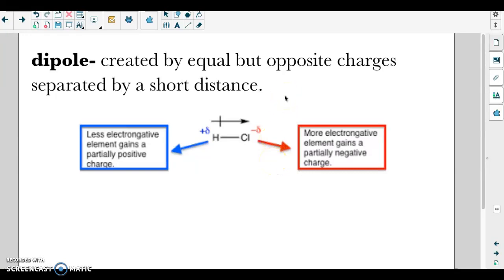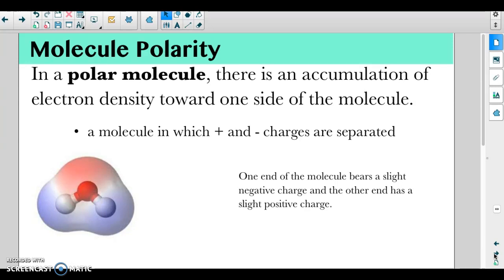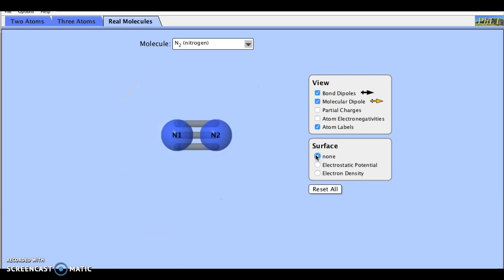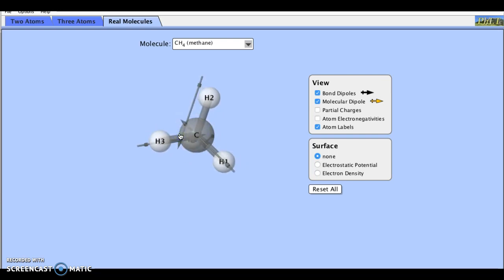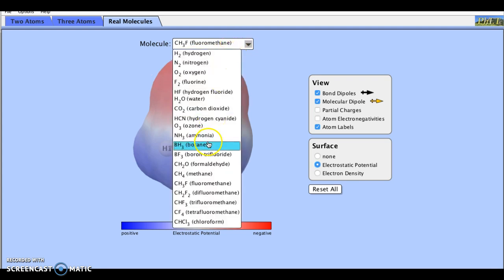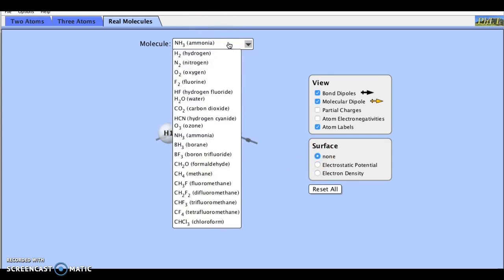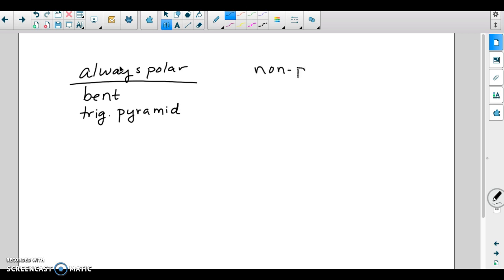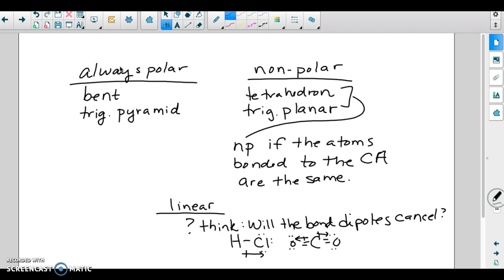EPHS HONORS CHEM VIDEO: Explanation of Molecular Polarity